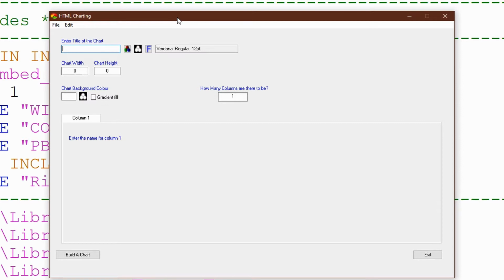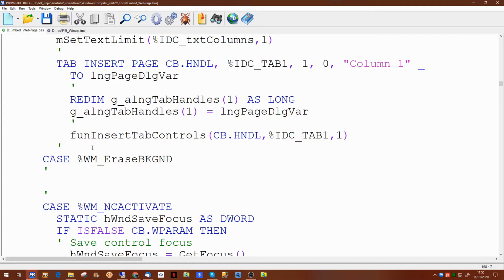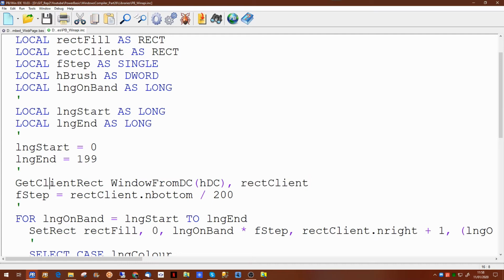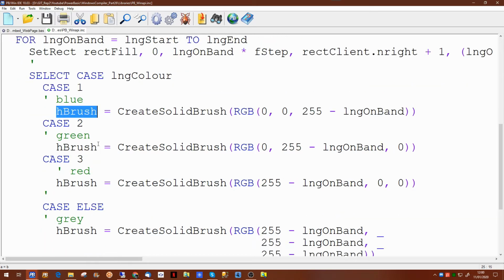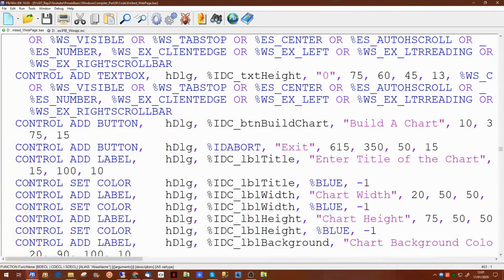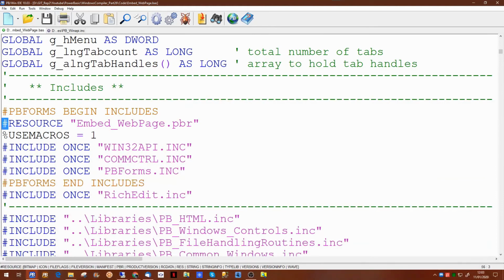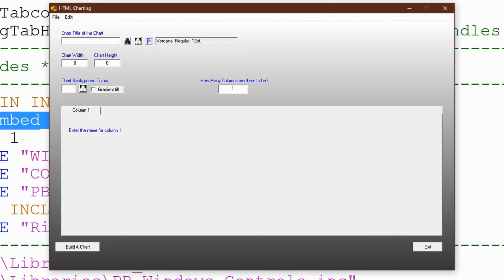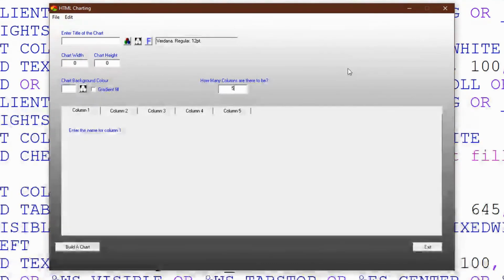PowerBasic Windows Compiler tutorial Part 26 - gradient fills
In this video we enhance the look of the form in the application created in the part 25 video, by applying a gradient fill.